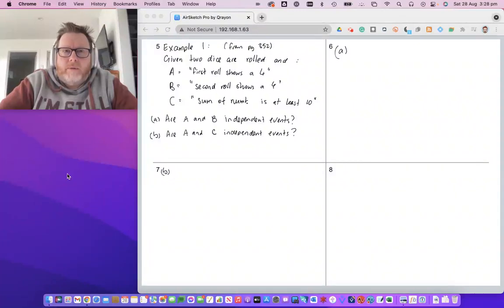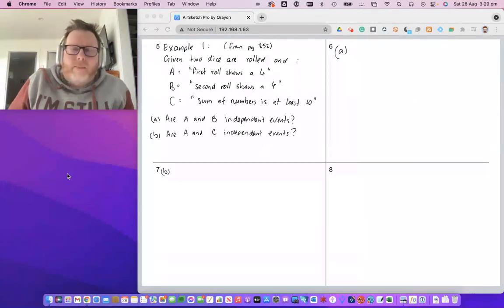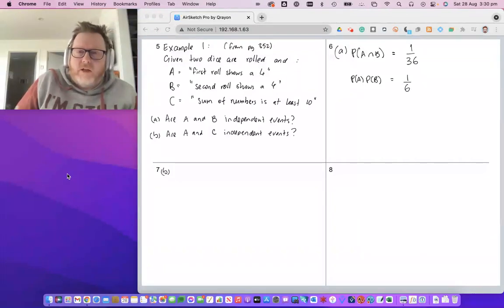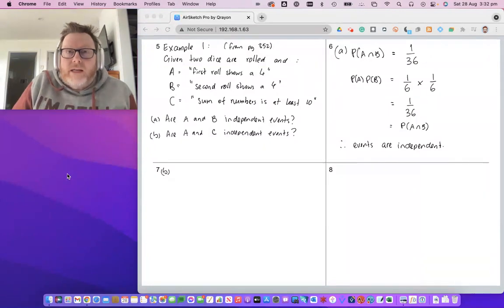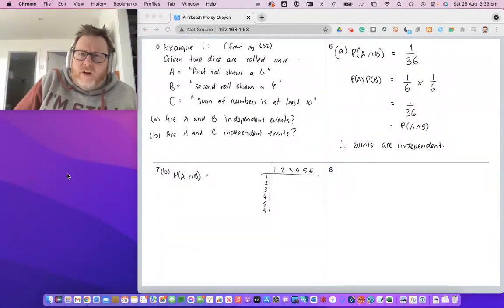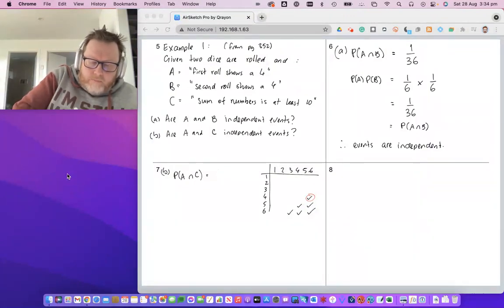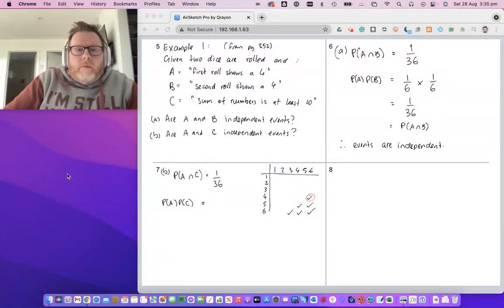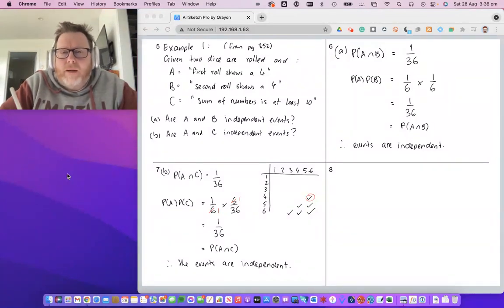MM315 - Ind Prob - Example 1.webm